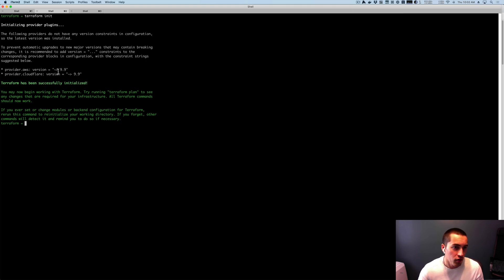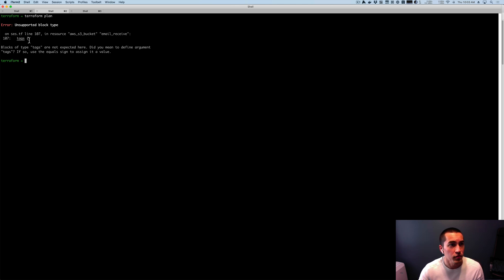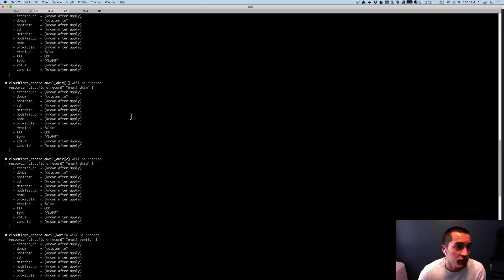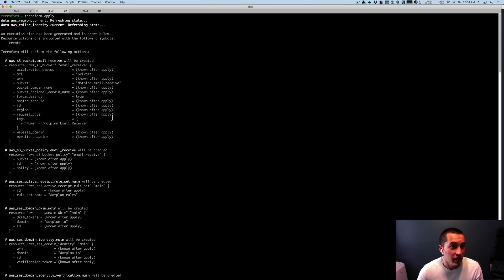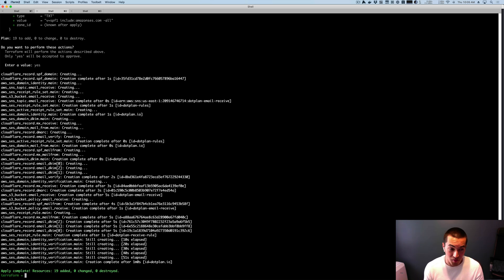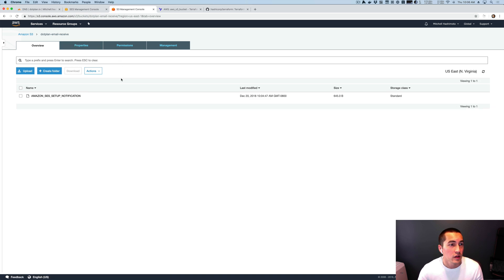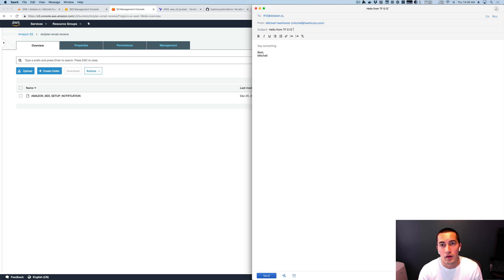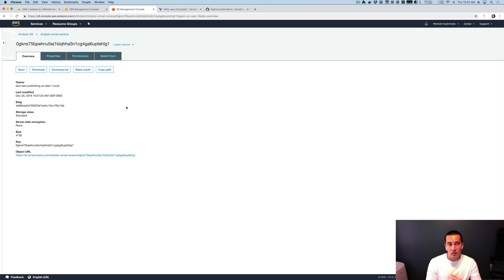Testing Terraform 0.12-alpha4 - Part 4/5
THIS VIDEO USES AN UNRELEASED VERSION OF TERRAFORM.

Part 4: In this part, I `terraform apply` my configuration with Terraform 0.12. And it works! This shows what changes might be necessary to make this work.

This series incrementally shows me testing a non-trivial Terraform configuration using two providers (AWS and Cloudflare) with Terraform 0.12 alphas. I build Terraform 0.12 and the providers from source to use the latest test builds. Finally, I modify my Terraform configurations to use 0.12 features.